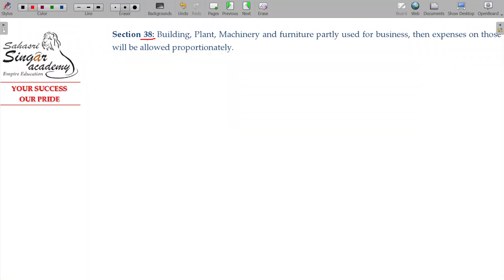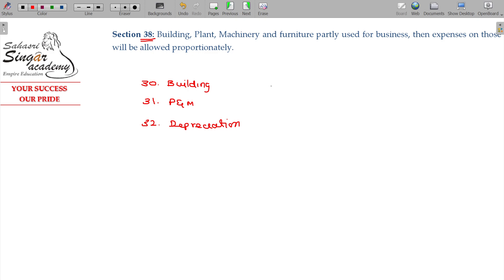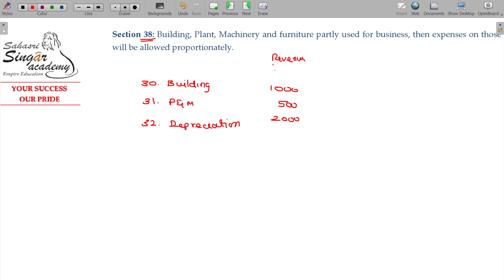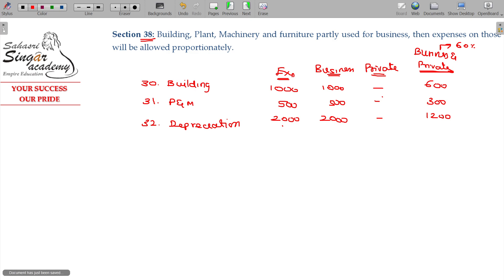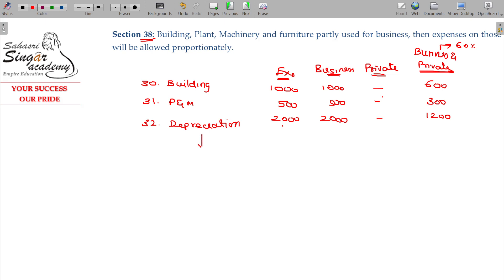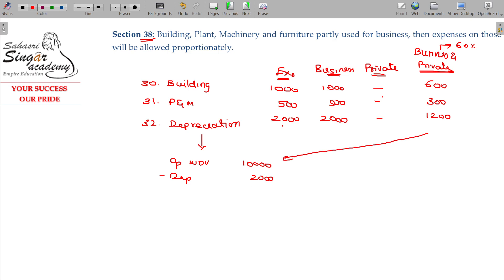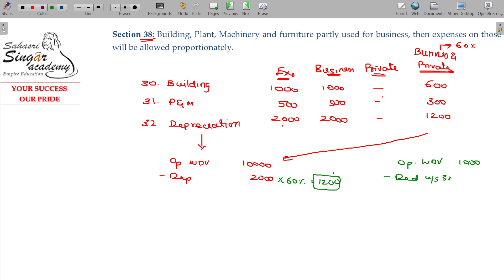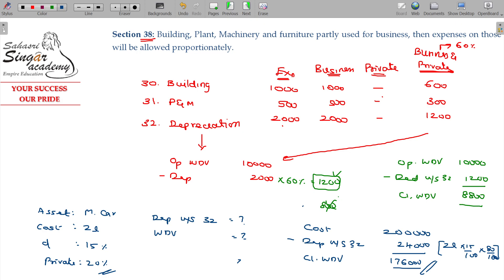AY 23-24 Income Tax - 5.3.25 PGBP - Assets & Expenses not wholly used for business [Section 38]